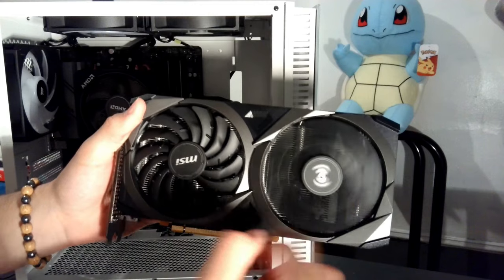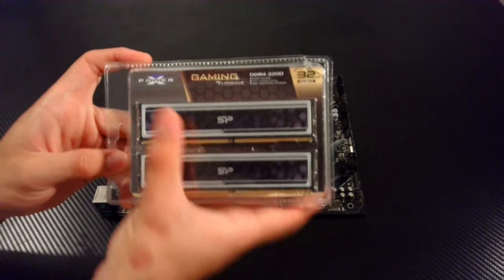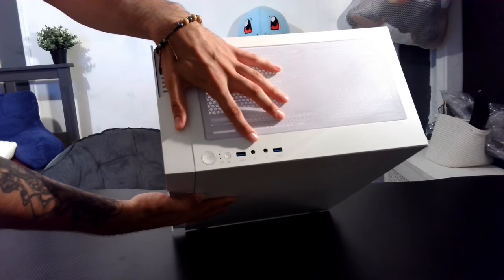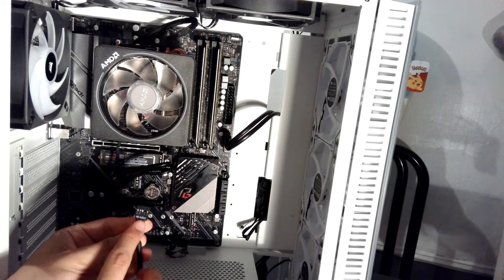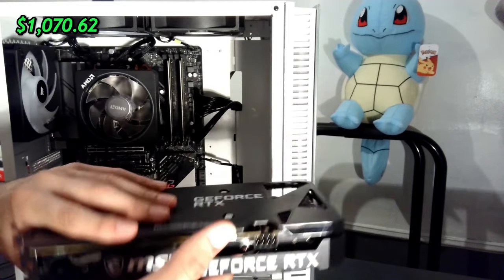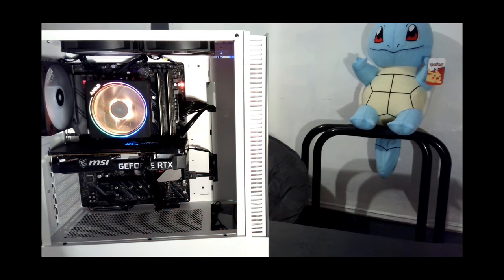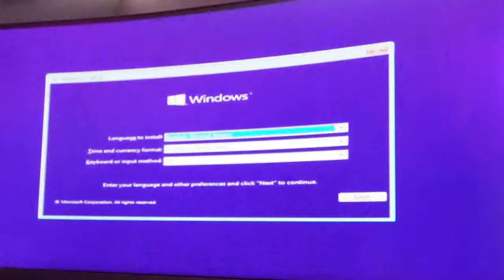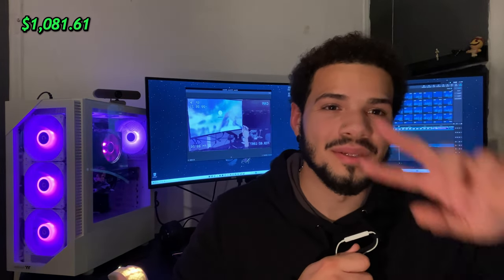Building My First Gaming PC with No Experience [Budget]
My first ever PC build, i think i did a pretty good job. From an NVIDIA RTX 3060 , to an AMD Ryzen 7 5800X3D, to 2TB of Samsung 970 EVO SSD, and MORE. It was extremely satisfying and rewarding to complete.

The setup took a very long time so I hope you guys enjoyed the walkthrough of this build, i hope this video gives you some inspiration for your own build!

PC Parts:
Processor - AMD Ryzen 7 5800X3D [304.99]
Graphics Card - NVIDIA RTX 3060 [289.99]
RAM - Silicon Power 32GB [48.97]
SSD - Samsung 970 EVO Plus 2TB [96.34]
Motherboard - ASRock X570 Phantom Gaming [109.99]
Fans - Corsair ICUE AR120 [54.99]
CPU Cooler - Wraith Prism Cooling Fan-Heatsink [50.00]
Power supply - Gamdias RGB Gaming Power Supply 600W [54.99]
Case - Thermaltake View 200 TG [60.36]
Hub - CoolMoon hub [10.99]